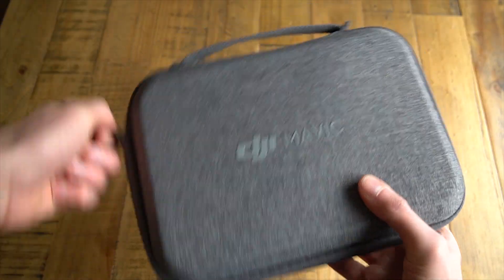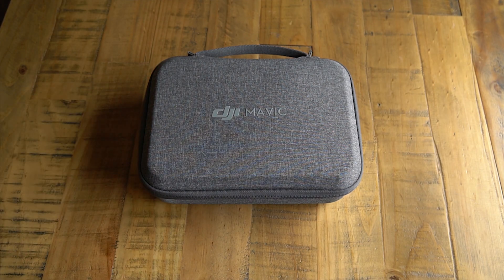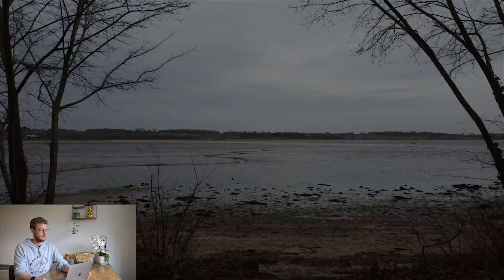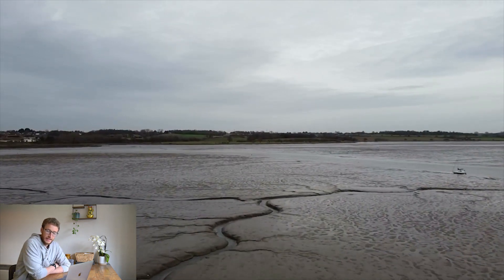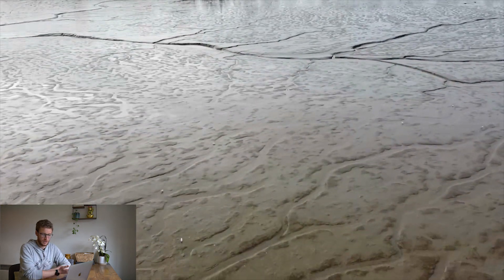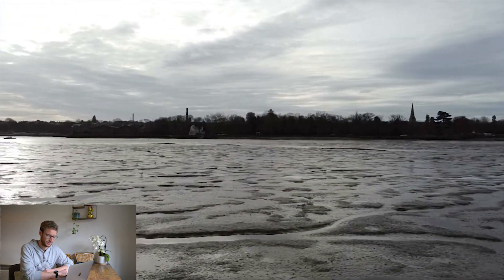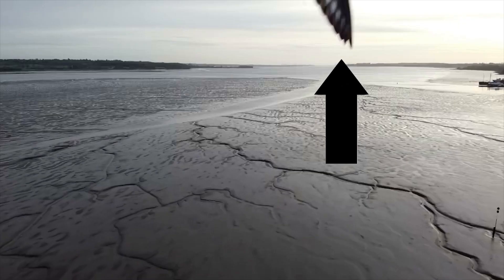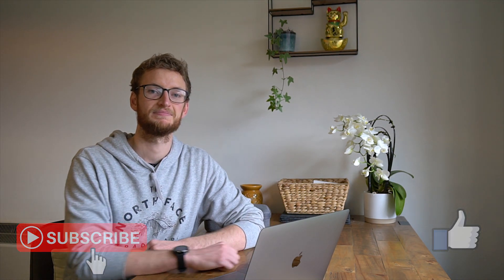I CRASHED MY DJI DRONE INTO THE SEA! Lost In The Ocean! Mavic Mini Crash EPIC FAIL! *NOT CLICKBAIT*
I CRASHED MY DJI DRONE INTO THE SEA 😢

Summary of why I crashed into the sea:

- Wanting to get that 'one last shot'
- High wind speed
- Low battery
- Signal issues/lagging between phone and drone

🤙🏼 HAVE FUN STAY YOUNG

GEAR I USE:
🎥 Main camera (Sony A6500)
⚪️ Vlogging/wide angle lens (Sony F4 10-18 OSS)
🔘 Other lens (Sony Zeiss F4 16-70 OSS)
🤳🏼 Bendy vlogging tripod (Joby Gorilla Pod)
🔭 Big Tripod (Manfrotto Be Free)
🚁 Drone (DJI Mavic Mini 2 Fly More Combo)
🎱 Gimbal (DJI Ronin S C)
💻 Laptop (MacBook Pro 256GB)
💾 External Hard Drive (LaCie 5TB)
💾 External Hard Drive (LaCie 2TB)
📷 Action Camera (Gopro HERO 7 BLACK)
⌚️ Smart Watch (Garmin Vivoactive 3)

BEST GOPRO MOUNTS:
👅 Bite Mount
👦🏼 Head Mount
🦈 Jaws Flex Clamp
👕 Chest Mount
3️⃣ 3-Way Mount (selfie stick + mini tripod)